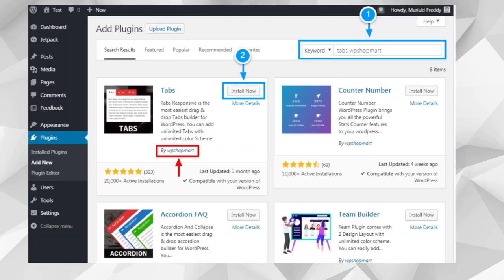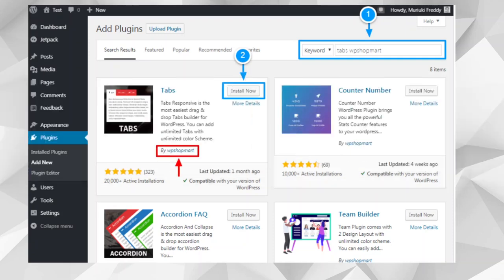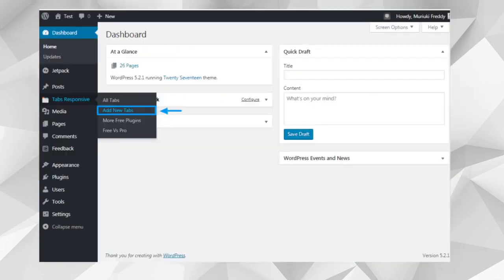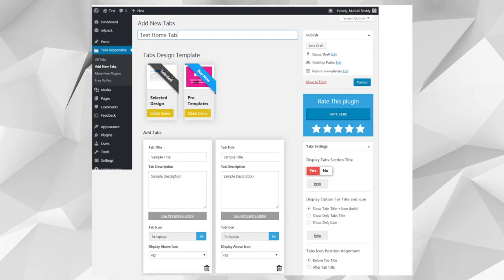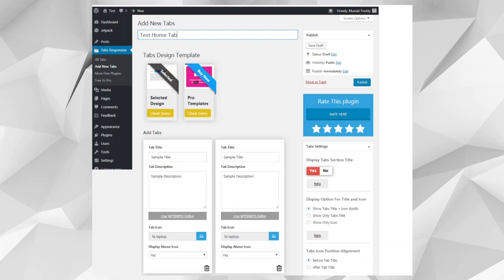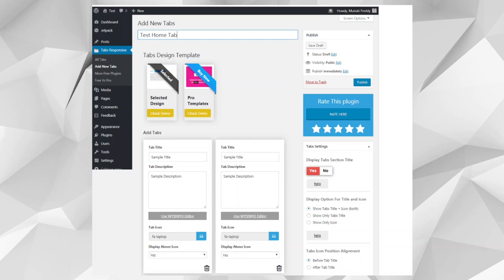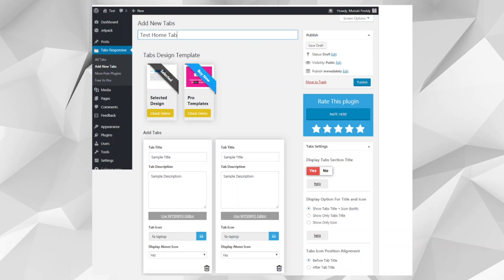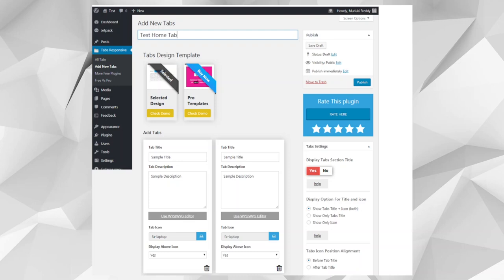How to Create Tabs in WordPress Without Plugin 2026 Guide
Learn how to install the Tabs Responsive plugin on WordPress. This guide shows you exactly how to activate it for your site.

If you need to organize content using tabs, this walkthrough helps you get set up quickly. We cover the entire process directly from the WordPress admin dashboard, ensuring you can find, install, and enable the functionality without unnecessary steps. This is designed for site owners looking to improve layout organization using the Tabs Responsive plugin.

By the end of this video, you will have successfully added the tool to your system and accessed the tab creation interface. We walk through the search, installation, and activation workflow so you can start building immediately. Mastering your WordPress plugin installation process saves time when customizing your site structure.